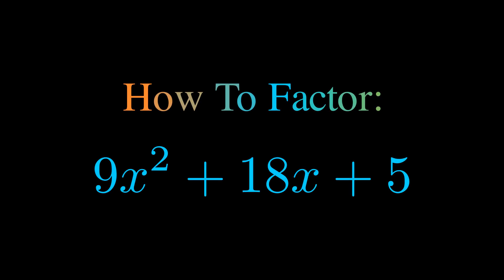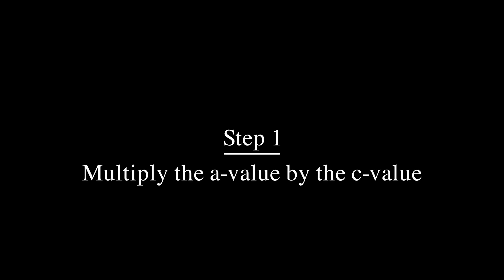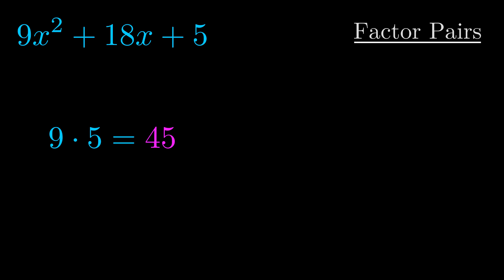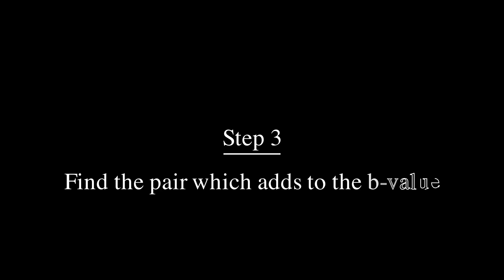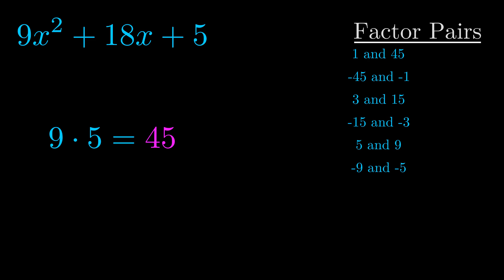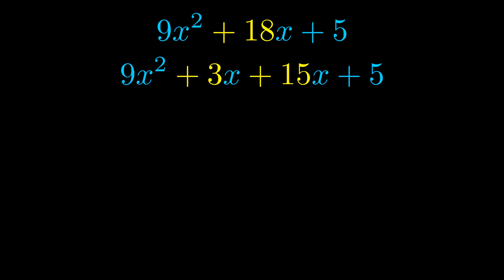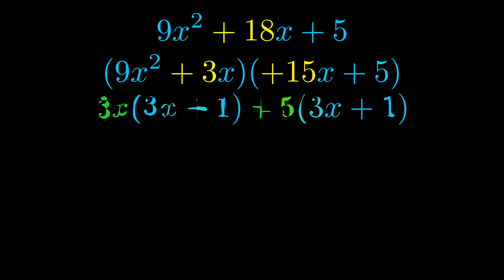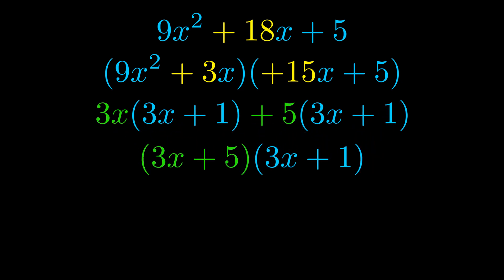Factor 9x^2 + 18x + 5